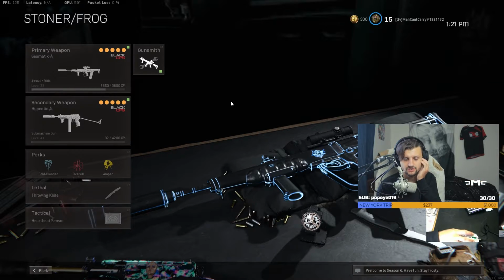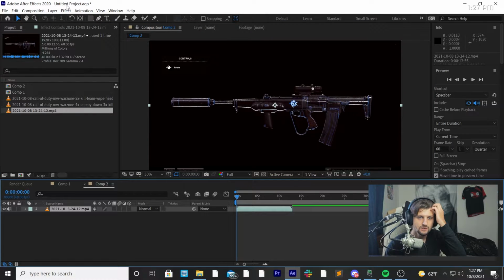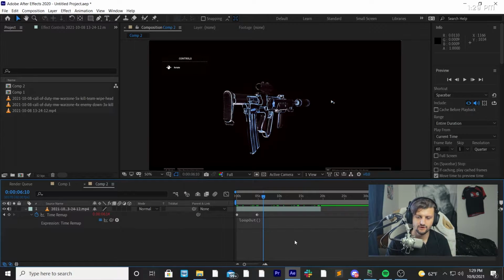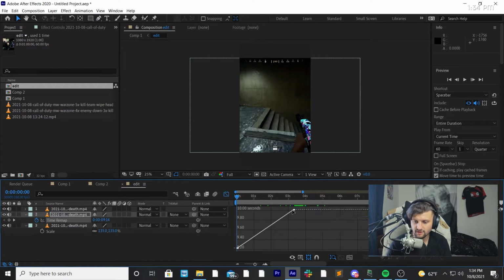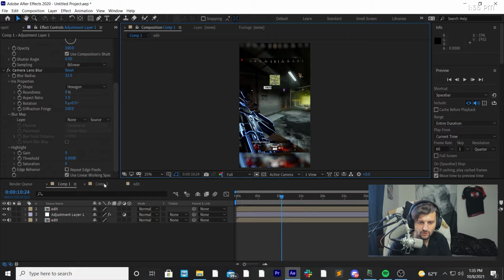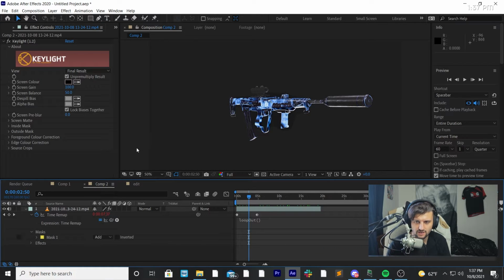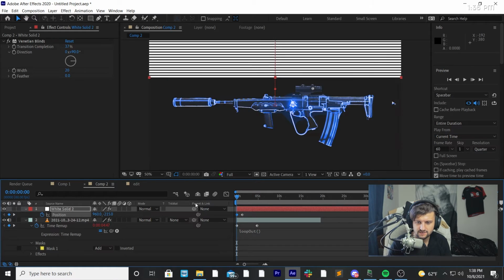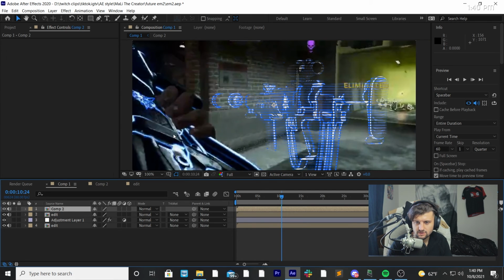How to make a hologram with After Effects for tiktok